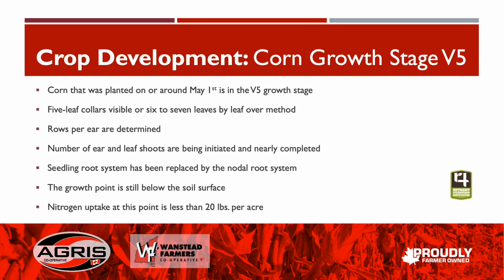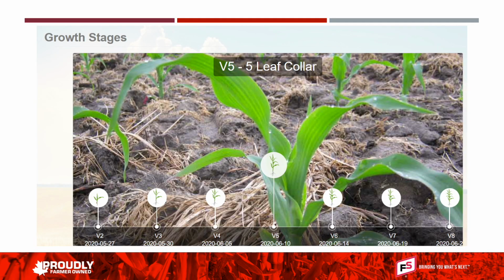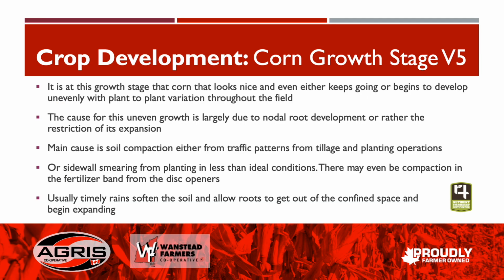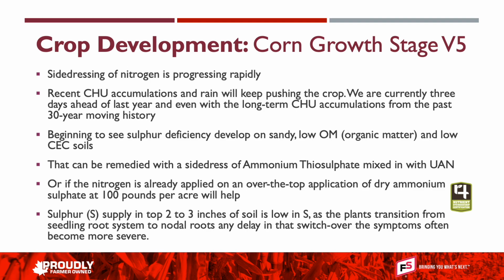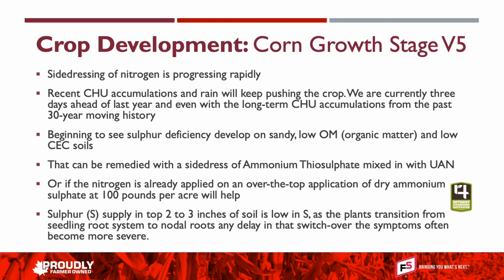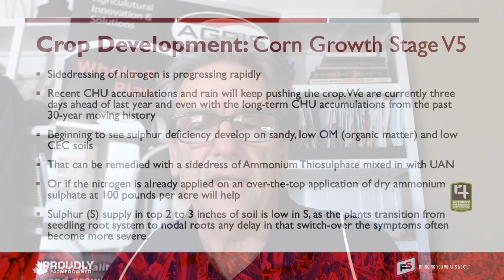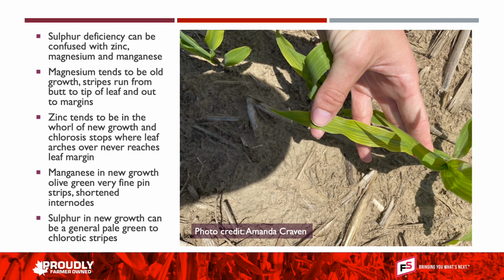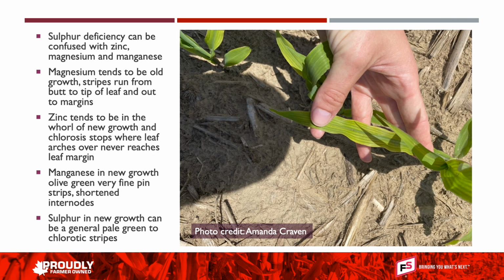Crop Development Corn Growth Stage V5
Dale Cowan is the agronomy strategy manager and senior agronomist for AGRIS and Wanstead Farmers Co-operatives. This video is part of Dale's crop development series. Today he speaks about corn in the V5 growth stage.